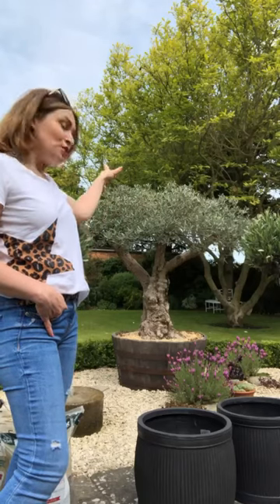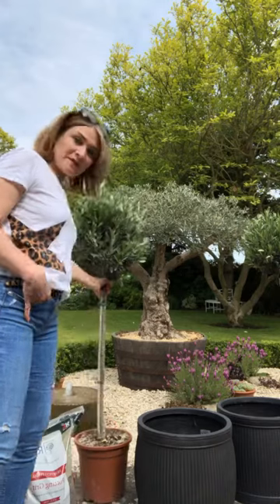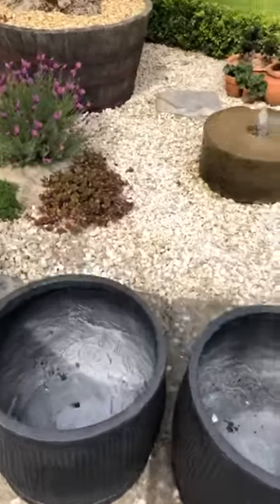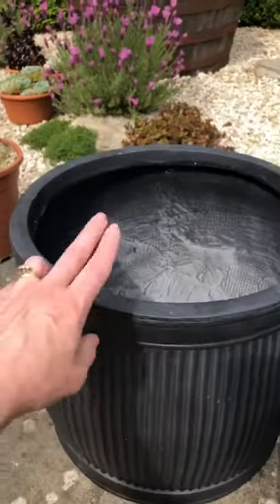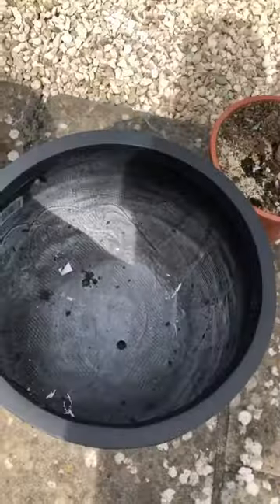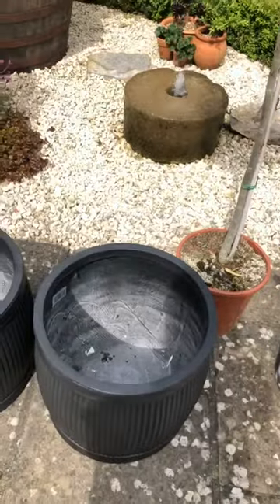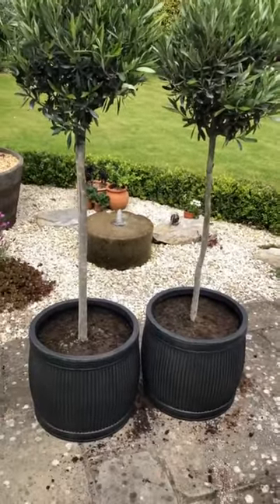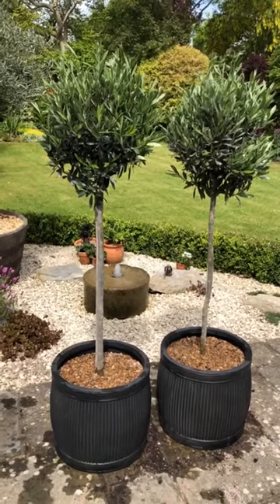Garden Ideas 👨‍🌾🌻: Ribbed Vintage Style Barrel Round Planter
💖 Save 5%, win a planter and get Free Exclusive e-book with inspiration ideas and garden concepts!
💖 GetPotted.com keeps prices unchanged despite the inflation in the UK
💖 Free delivery on all orders on the value above £30 + Extended return and refund policy

Special Features of IDEALIST Vertical Ribbed Vintage Style Barrel Round Planter
• Durable fiber and stone mix
• UV and frost resistant
• Created specifically for the UK market
• Save the Earth: planters can be recycled in the future
• Handcrafted Stony Matt Finish
• Suitable for outdoor with predrilled drainage hole
• Take landscaping decor to the next level and keep your plants happy